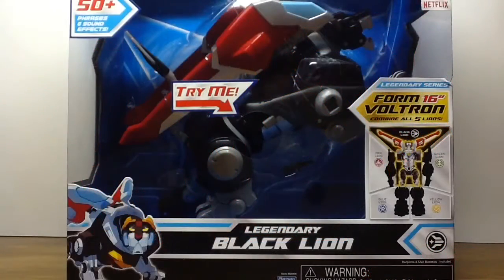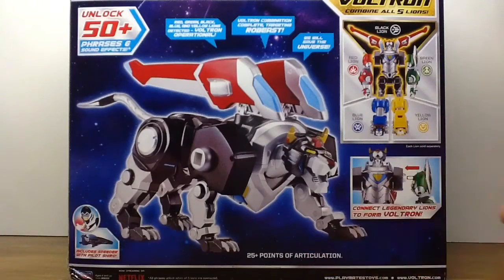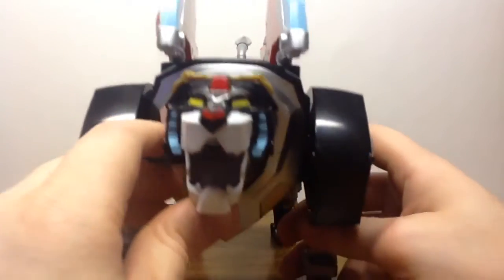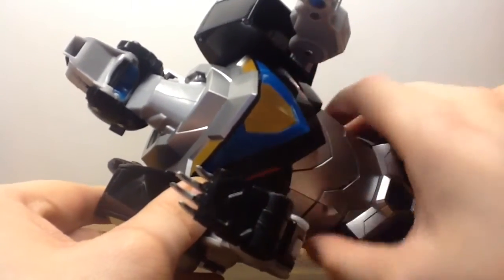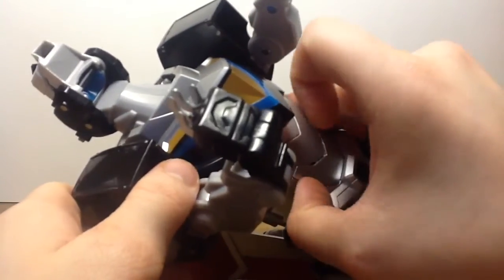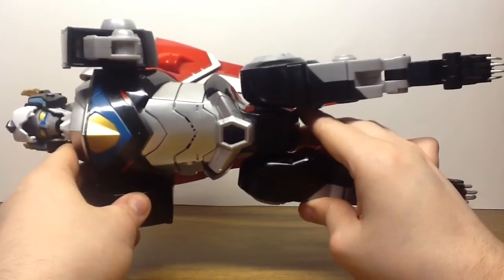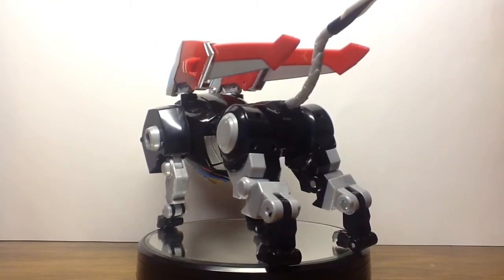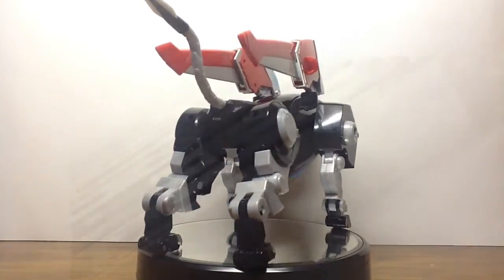Voltron Week - Day 5: Voltron Legendary Defender Black Lion Review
For the fifth day in Voltron Week one should expect it to be the Legendary Black Lion, which completes the team of lions! This new Black Lion for Legendary Defender features lights and sounds, a new gimmick for practically any Voltron thus far. However, it is not a new gimmick seen with toys, so the assumption that sounds/ voice clips featuring dialog from the show not be accurate is obviously there. Especially if one either uses the "Try Me" function before purchasing and opening the toy! Yet, for its overall construction is fairly decent with a few newer points of articulation add to this specific mecha. Now, do not forget that tomorrow is the big day for when I showcase the combination and bring forth, VOLTRON!

Listen to Raijo Nihon on iTunes